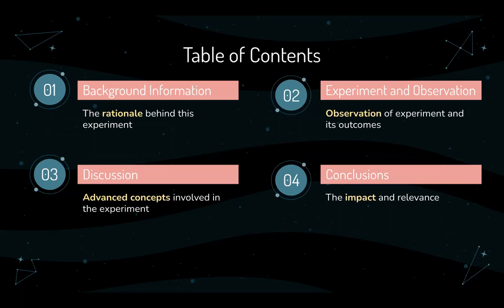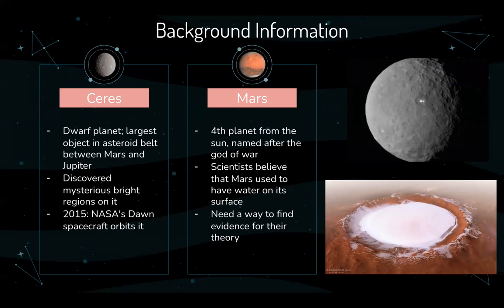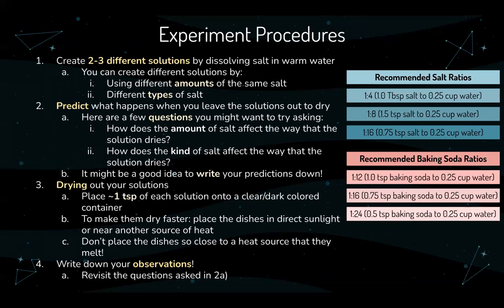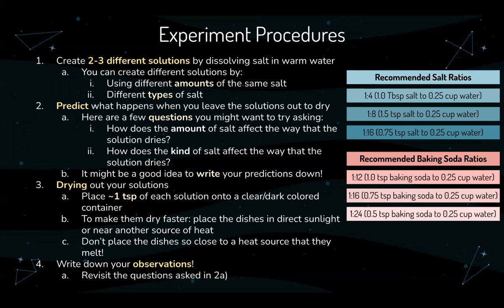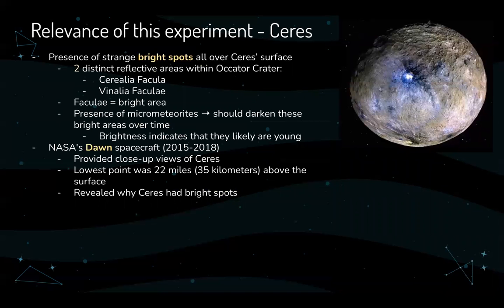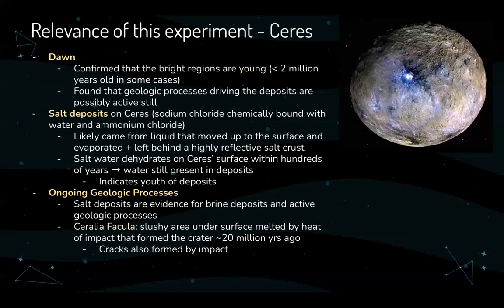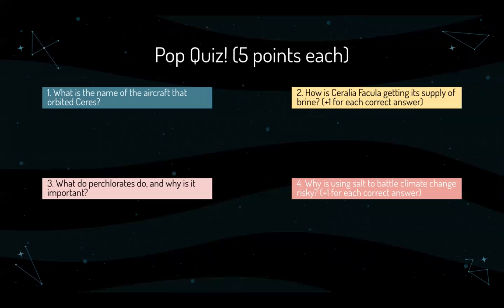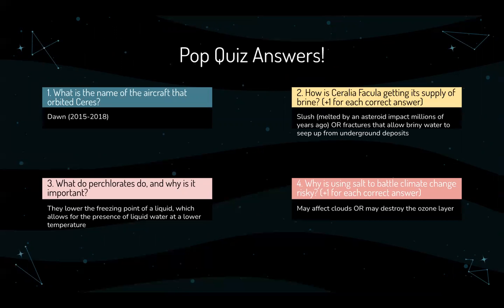Opportunity X Science Bootcamp 2022 Video Tutorial: Analyzing Salts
Opportunity X Science Bootcamp 2022 Video Tutorial: Density Tower

Credit: Melody Yin